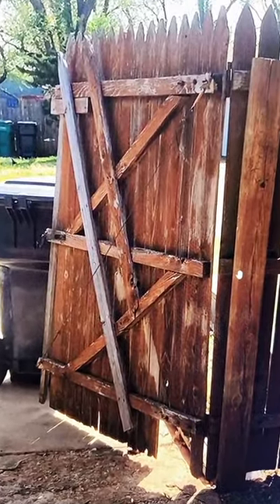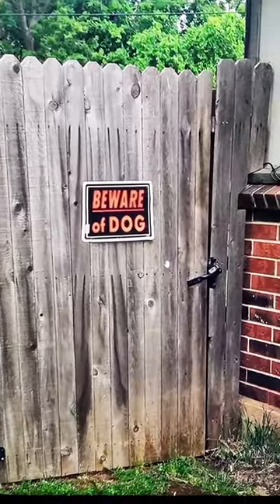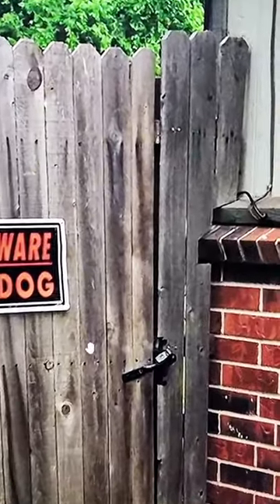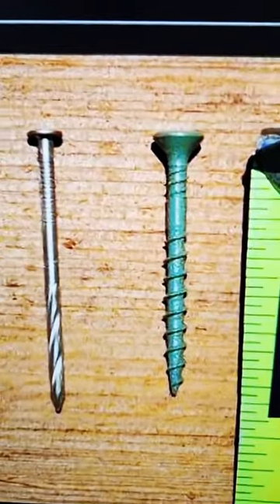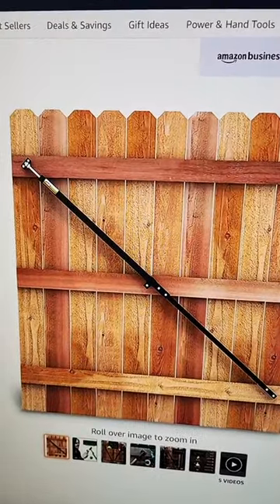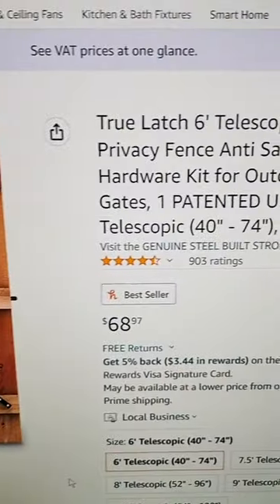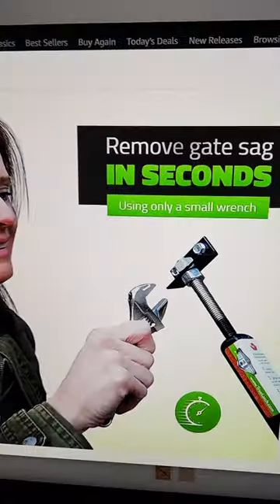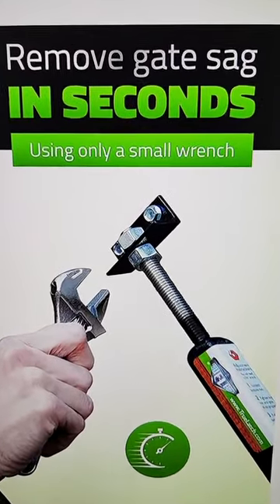Never do this to your fence gate. You might ruin it.